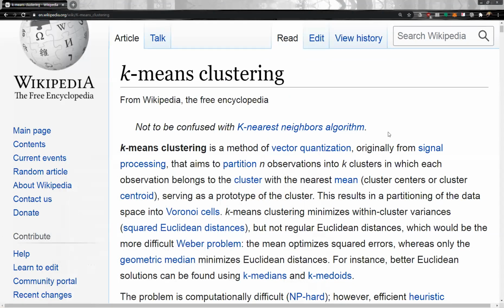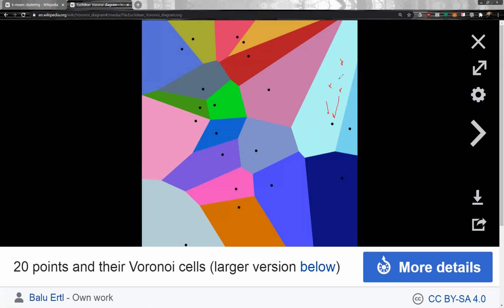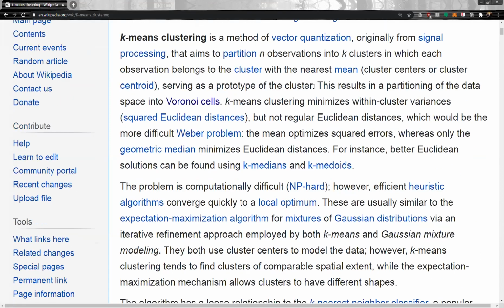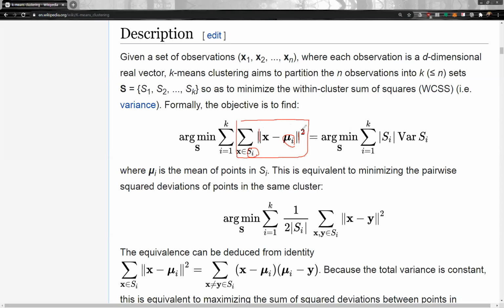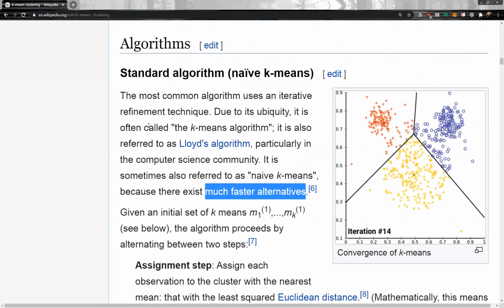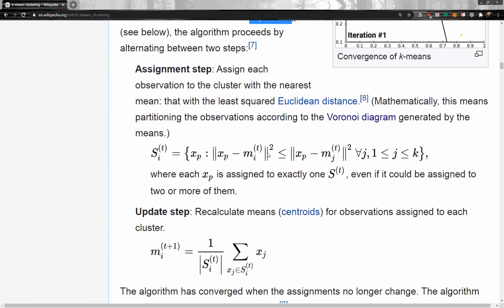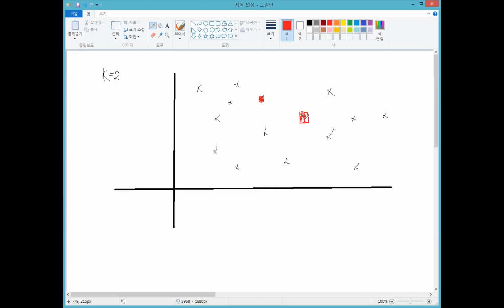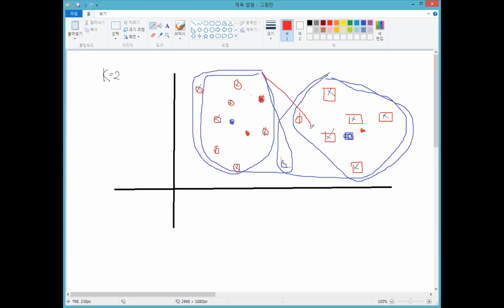K-means clustering theory